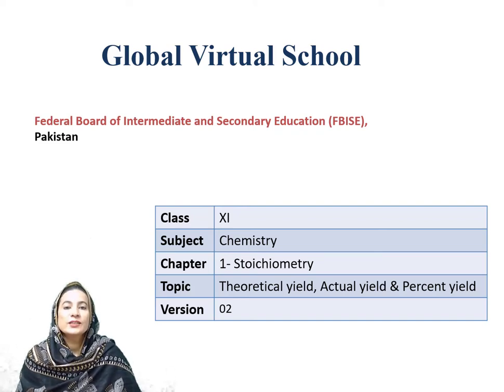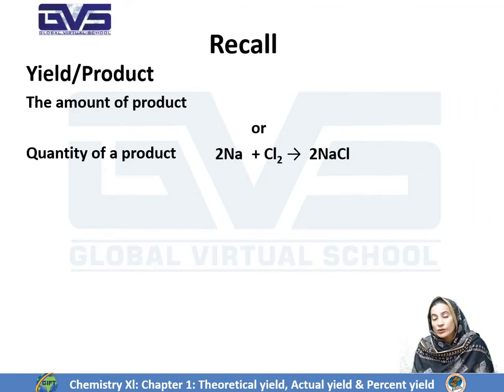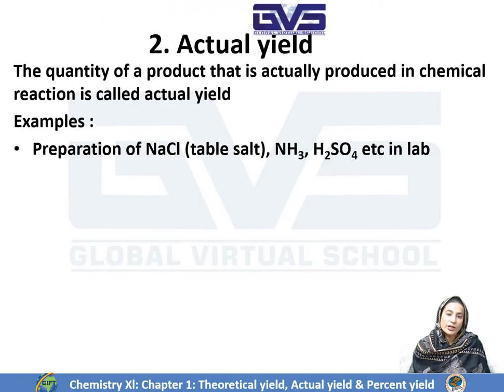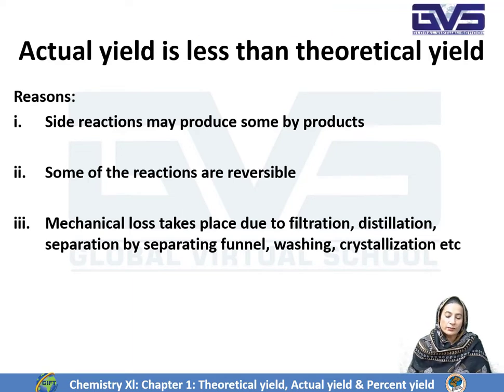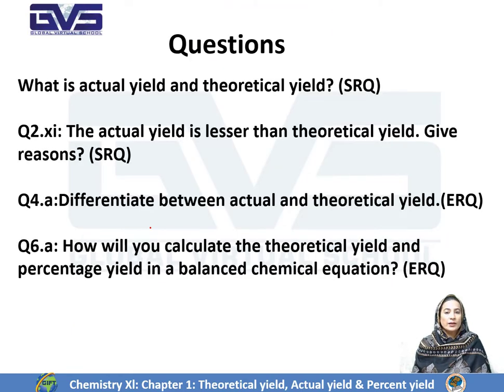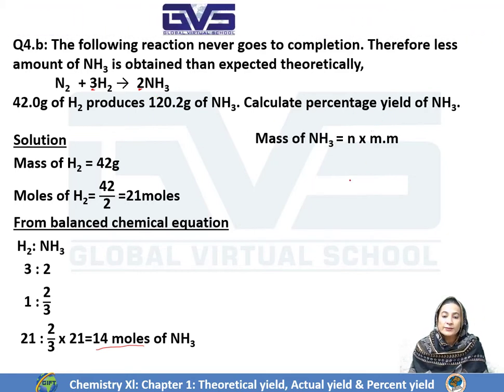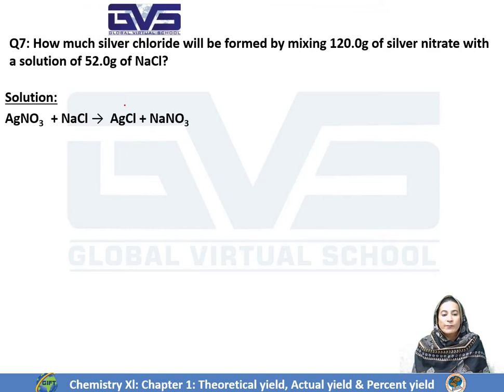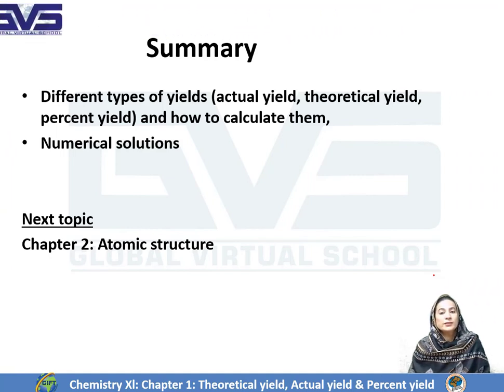Chemistry XI, Chapter 1, Actual yield, Theoretical Yield and Percent yield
After completing the topic, students will be able to calculate any yield by providing information of two of the followings
•Theoretical yield
•Actual yield
•Percent yield